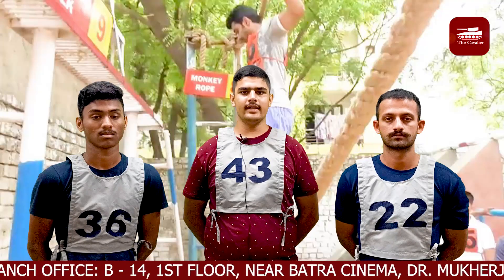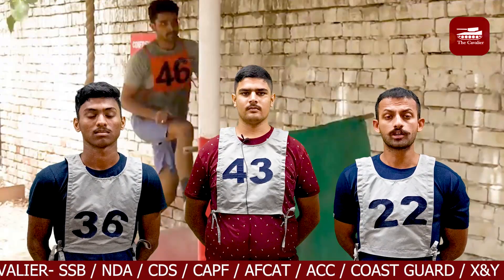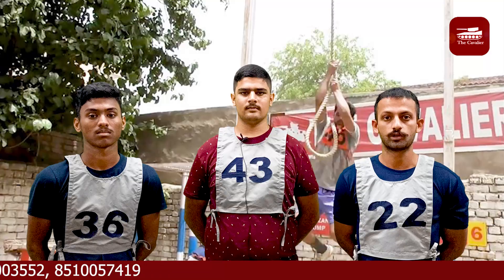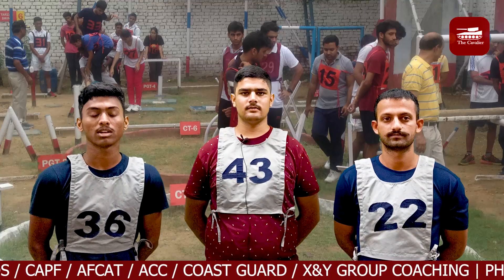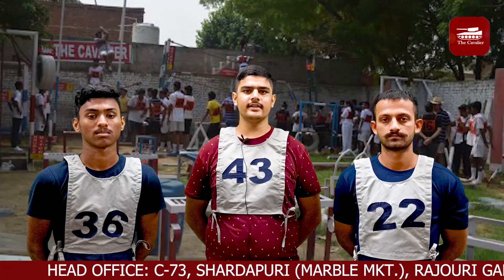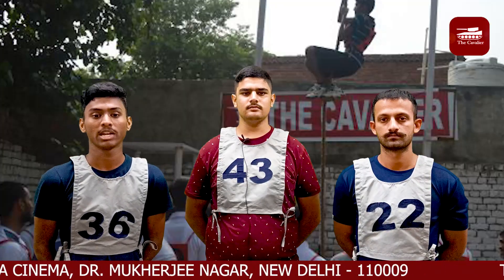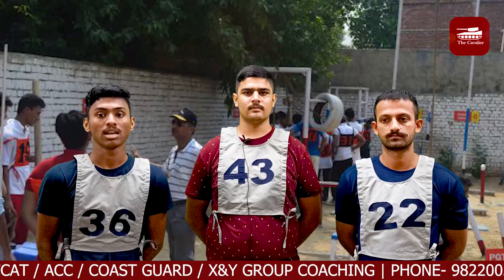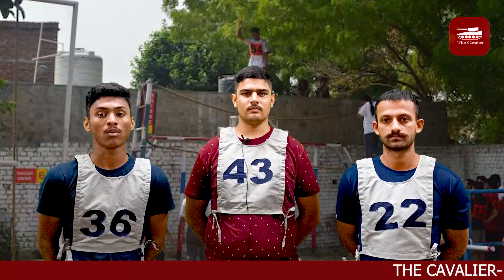SSB TASKS NOT ENIGMA ANYMORE FOR THE STUDENTS OF THE CAVALIER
The Cavalier
India's No.1 Defense Force Career Training Academy
Turning Dreams Into Reality Since 2001
HEAD OFFICE  (RAJOURI GARDEN) : 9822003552, 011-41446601 / 02, 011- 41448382, 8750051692 / 93, 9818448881
BRANCH OFFICE (MUKHERJEE NAGAR): 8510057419 , 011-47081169 /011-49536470